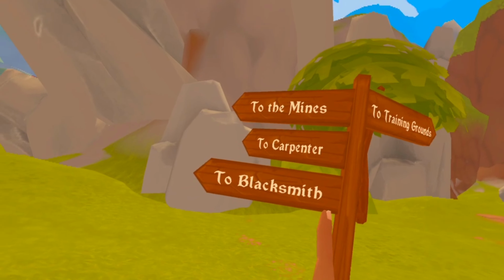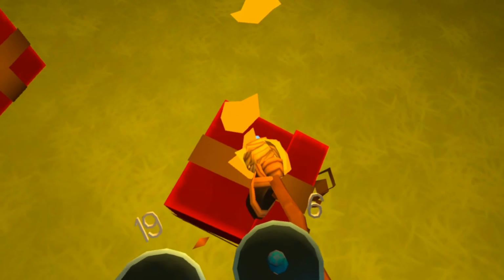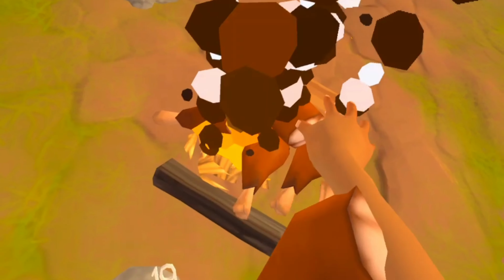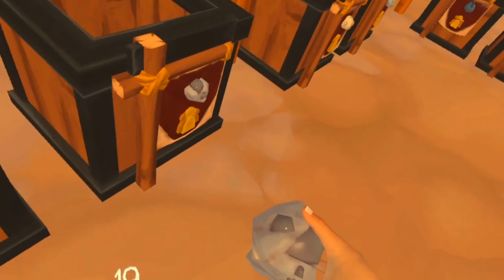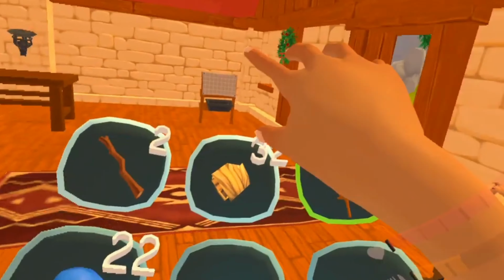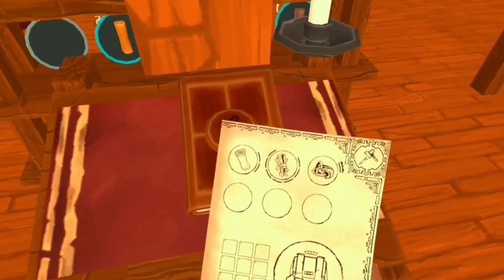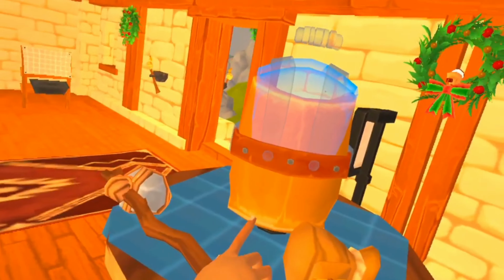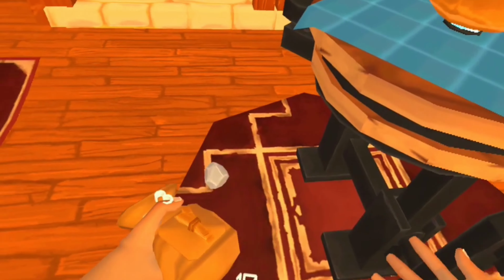Making a BIGGER BACKPACK in A Township Tale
Hammering nails for 30 minutes

OUTRO MUSIC
Name of the anime: Bakemonogatari
Song: Ren'ai Circulation
By: Kana Hanazawa